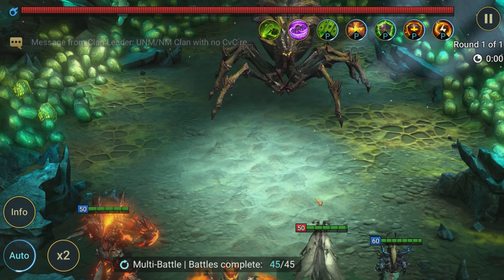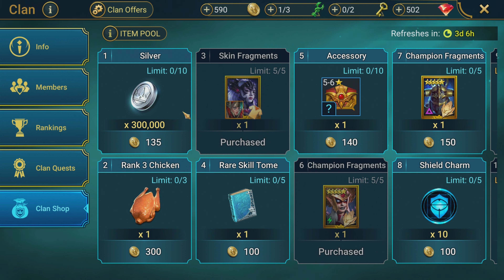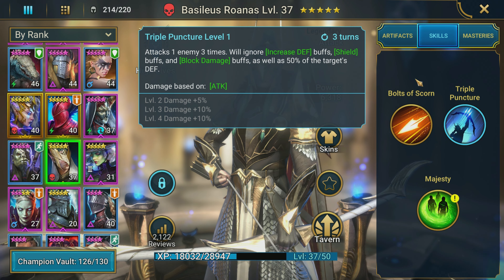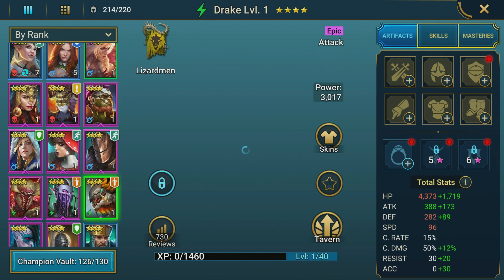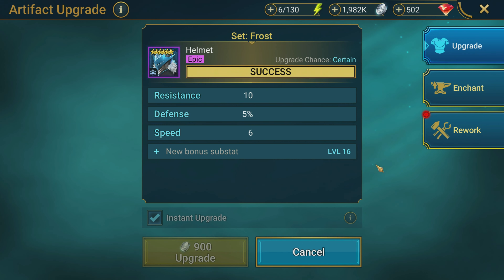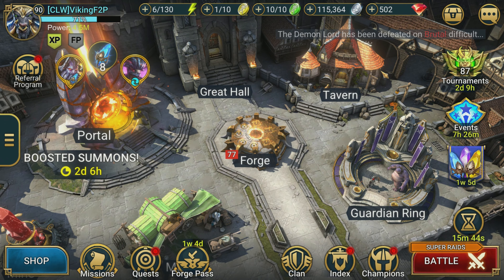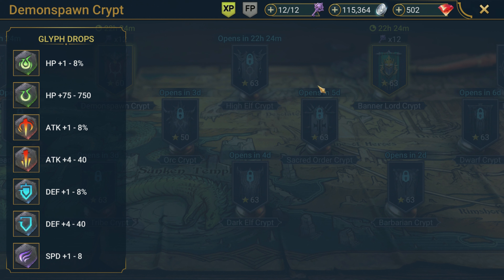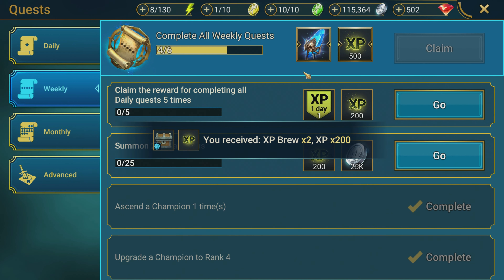Summon Rush Sadness & Blowing All of Our Silver - F2P Friday | RAID: Shadow Legends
We continue to push hard for Helicath on this episode of F2P Friday. We wound up pulling almost all of our shards, but unfortunately we didn't really pick up any account changing champions.

Neon Paradise Chillwave Mix